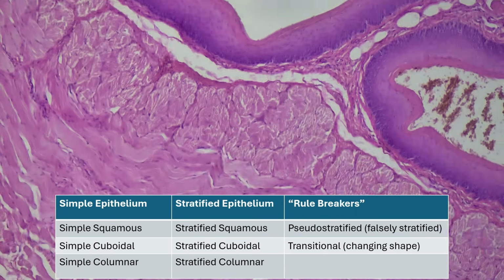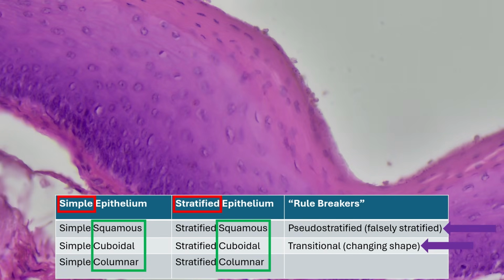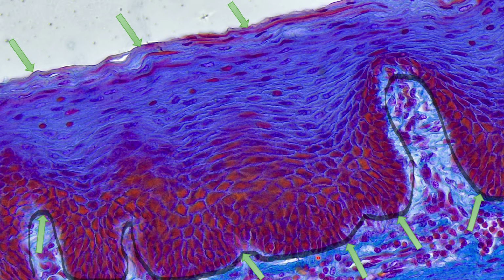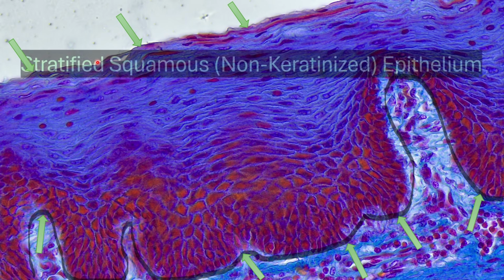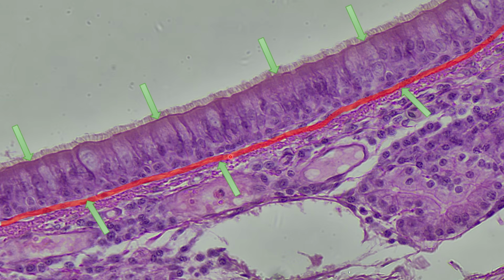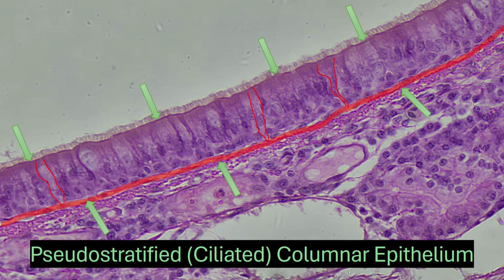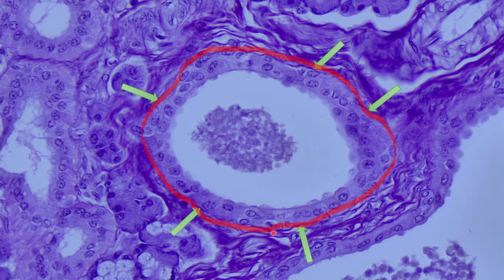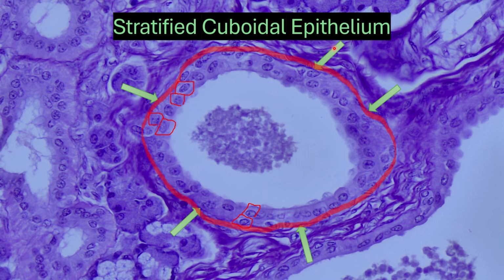Histology Epithelial Tissue Practice Quiz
This is a histology practice quiz in which you'll identify each type of epithelial tissue (aka epithelium).  Questions are timestamped below.  A multiple choice quiz interactive quiz is available below the description.

0:00 Intro
0:25 Practice Question 1
0:56 Practice Question 2
1:32 Practice Question 3
2:19 Practice Question 4
3:05 Practice Question 5
3:31 Practice Question 6
4:25 Practice Question 7
5:13 Practice Question 8
6:27 Outro

For a my full lecture video on how to identify the type of epithelial tissue with functions and general tips, please

Epithelial Tissues:
-Simple Squamous Epithelium
-Simple Cuboidal Epithelium
-Simple Columnar Epithelium
-Stratified Squamous Epithelium
-Stratified Cuboidal Epithelium
-Stratified Columnar Epithelium
-Pseudostratified Columnar Epithelium
-Transitional Epithelium